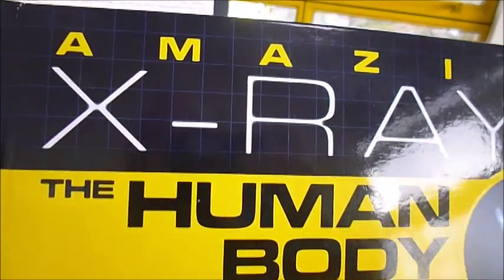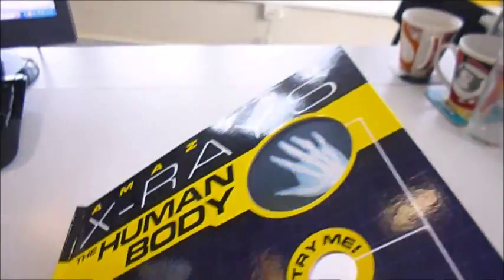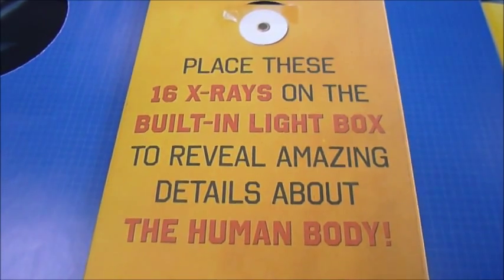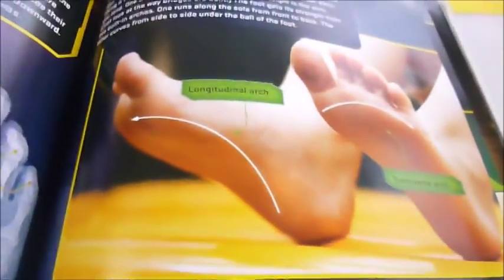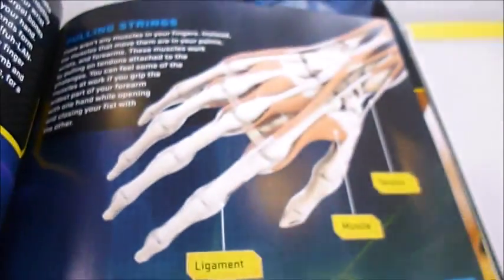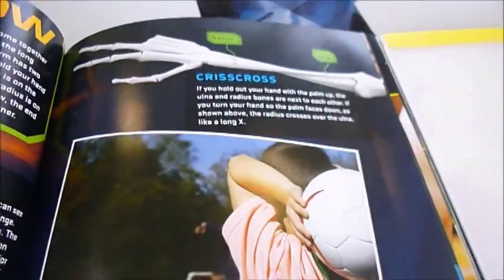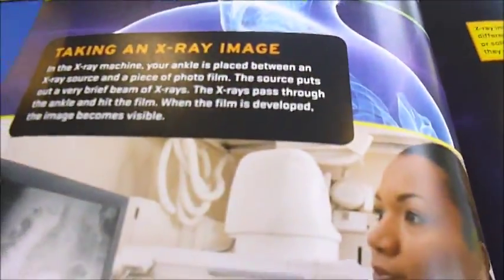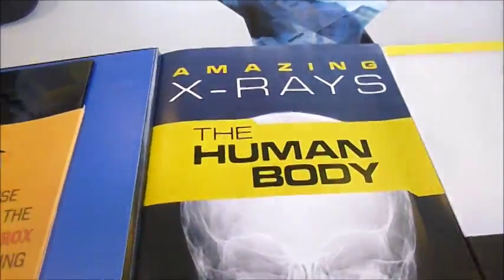AMAZING X-RAYS THE HUMAN BODY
PAUL BECK    Book Number: 76038    Product format: Hardback

The first of what we now refer to as diagnostic imaging techniques (x-ray, CT, MRI and ultrasound) was the x-ray, discovered by German scientist Wilhelm Rontgen in 1895. He noticed that mysterious rays of energy could pass through the human body and, depending on the density of the tissues, some were absorbed. When these rays emerged, he found that they would darken glass photographic plates, thus creating an image of what was inside. He called the rays x-rays, as he did not know then what they were ("x" denoting an unknown in maths). Techniques were quickly developed to sharpen and amplify images and today's digital cameras and increased computer power can create highly detailed images, using not only x-rays but also sound waves and magnetic fields. This superb publication from Silver Dolphin books of California takes us on an incredible x-ray journey through our bodies, starting with the skull, teeth and jaws, moving down the neck and spine to our shoulders, elbows and hands and into our chests, digestive systems and pelvis, then diving down our thighs to the knee joint and our hardworking feet. Finally we get the inside view on broken bones, surgical screws and implants and artificial joints. Each of the parts of the body are explored in amazing detail with photos, diagrams, drawings and actual x-ray, MRI and ultrasound images. As if that were not enough, built into the book's cover is a miniature (4½"×6½") lightbox, just like a doctor would use to illuminate an actual x-ray, and in an envelope in the front cover are 16 actual x-rays which you can illuminate as you read the relevant part of the book - how great is that?! 40pp book housed in a 12"×11½" presentation case. Lightbox requires 3×LR44 button cell batteries (supplied).